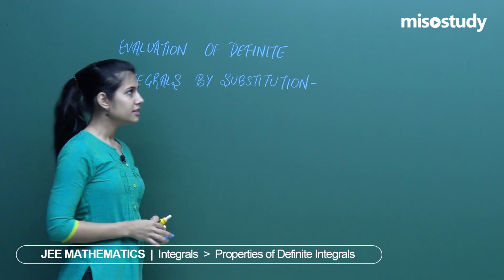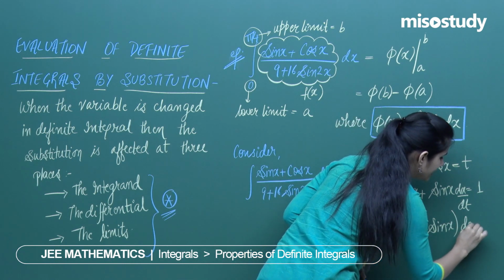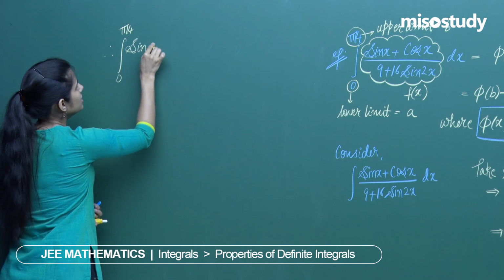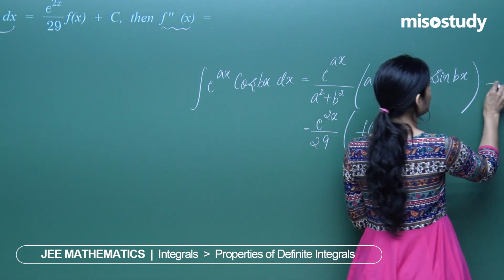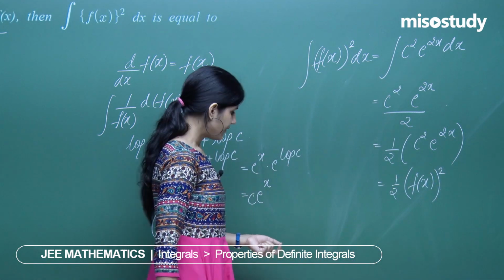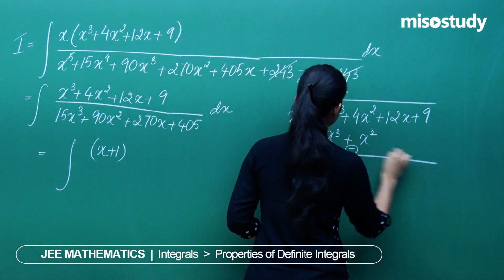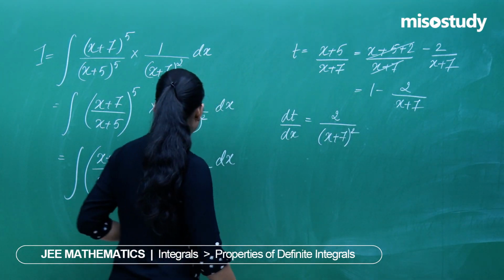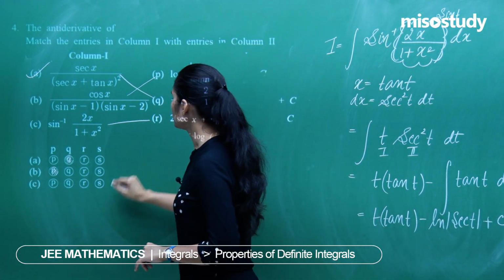JEE Mathematics | Properties definite integrals | Theory & Problem Solving | In English | Misostudy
Check out video lecture on the topic, Properties of definite integrals from chapter integral of Mathematics, online video lecture for JEE Main Advanced class 11th students, prepared by the best-experienced faculty of Misostudy

In mathematics, an integral assigns numbers to functions in a way that can describe displacement, area, volume, and other concepts that arise by combining infinitesimal data. Integration is one of the two main operations of calculus, with its inverse operation, differentiation, being the other.

Here in this online video lecture, we will discuss the theory and problem solving of Properties of definite integrals from Mathematics for the preparation of JEE Main exam.

Crack JEE Main Advanced Mathematics Get Important theory and exam pattern question exercise for JEE  preparation with Misostudy's expert faculties.

1. HD Video Lectures designed by the expert faculty team
2. Theory & Problem Solving Lectures of full syllabus
3. Chapter-wise Exam Pattern Question Exercise
4. Chapter-wise PDF e-Books
5. 24X7 Doubt Clearing
6. Hard Disk Courses (No Internet required)
7. 24X7 Online Streaming Course
8. Lecture Download support for Android and iOS
9. Access anytime, anywhere using any device